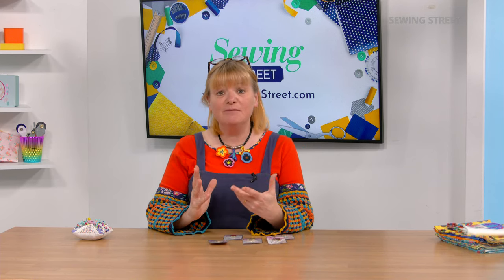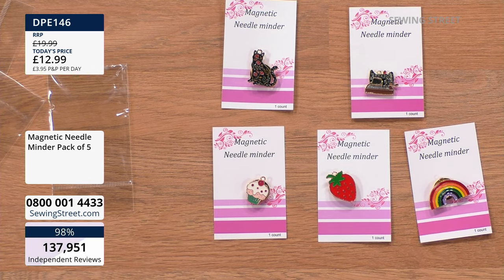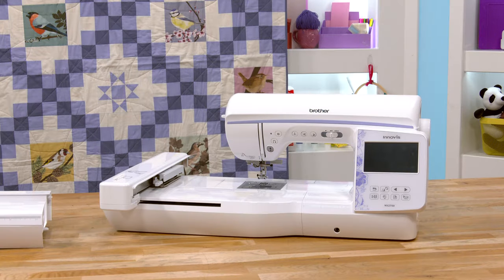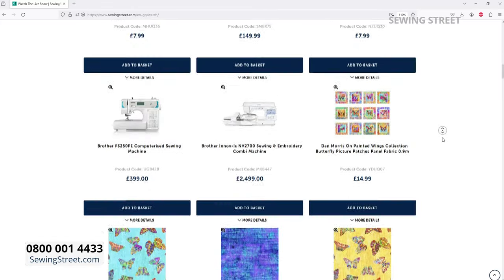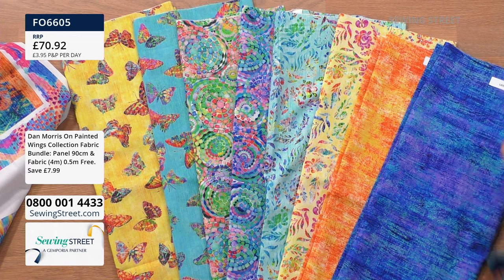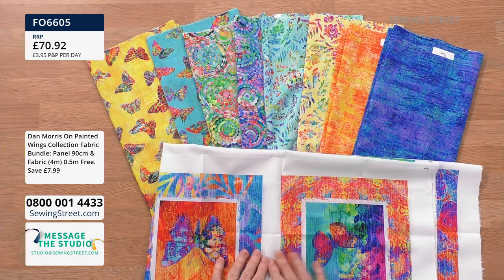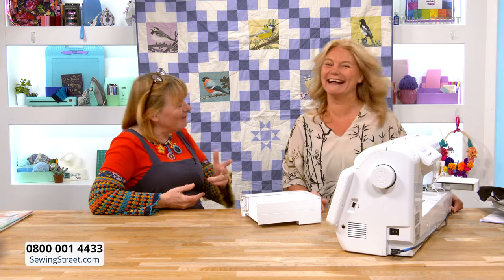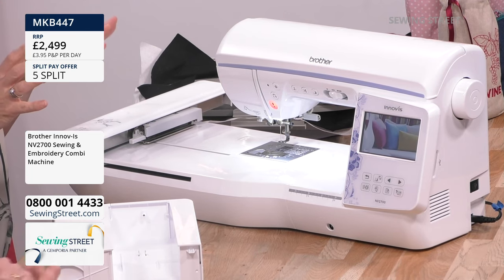Sewing Street Live - 15/04/24 - OWL & SEWING CAT COLLECTION 15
DAN MORRIS FABRICS
08:00 - 09:00
Kicking off a new week on Sewing Street with half an hour of Dan Morris fabrics! From 8:30am Tracey Dennis brings us Brother Machines.

OWL & SEWING CAT COLLECTION 15
09:00 - 10:00
Tracey Dennis is back on Sewing Street, and brings us her Dressmaking Collection 15.

GARDEN BIRDS QUILT
10:00 - 11:00
In this hour we're taking a look at the Garden Birds Quilt.

OWL & SEWING CAT COLLECTION 19
11:00 - 12:00
Tracey Dennis is back with her second hour, and the answer to all of your storage solutions with her Collection 19.

BEACH DAYS CROCHET CARDIGAN
12:00 - 13:00
Crochet Queen Sam Sabido joins us for Yarn Lane this week, with her gorgeous Beach Days Cardigan.